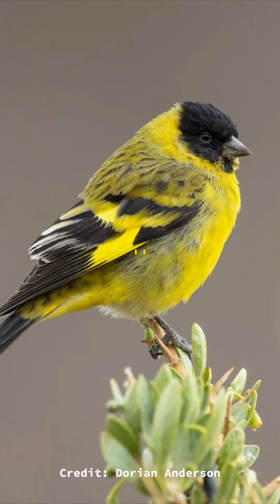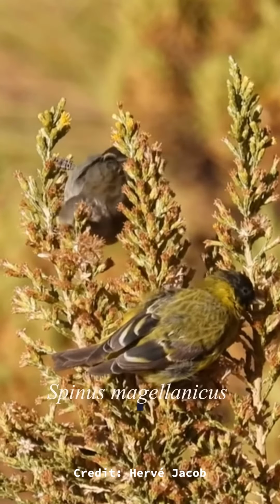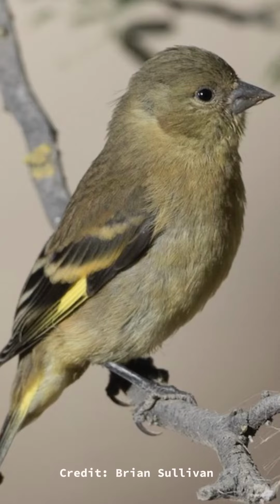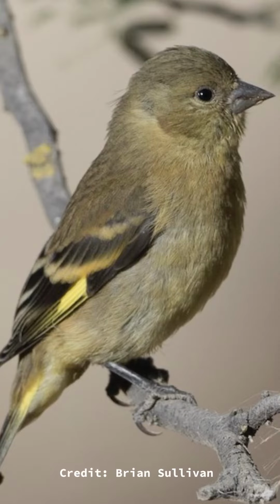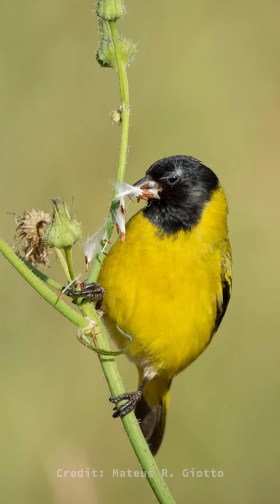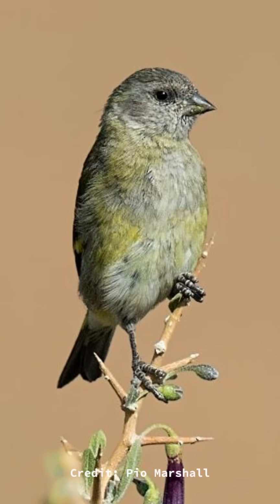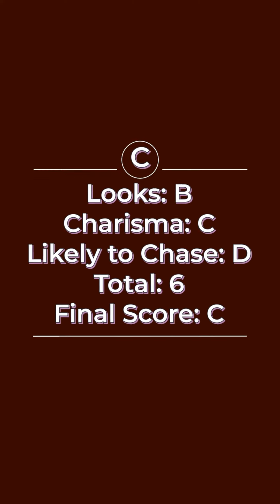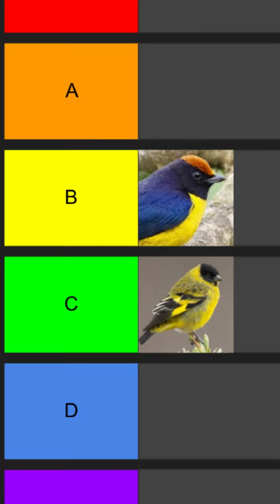Trevor’s Birding Tier List: Episode 29 - Hooded Siskin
Welcome to episode 29 of Trevor’s birding tier list. Today’s bird is the Hooded Siskin, a colorful finch species found in South America. I saw these guys for the first time only briefly in high montane habitats, but my experiences were limited. I was lucky to be able to capture images at all. How will it do in the list? Watch to the end to find out.